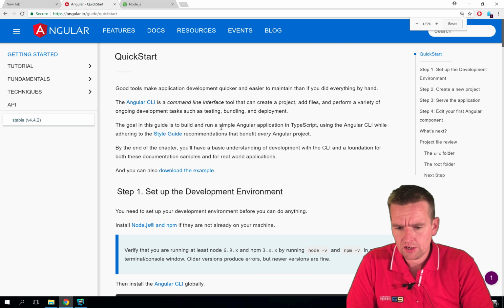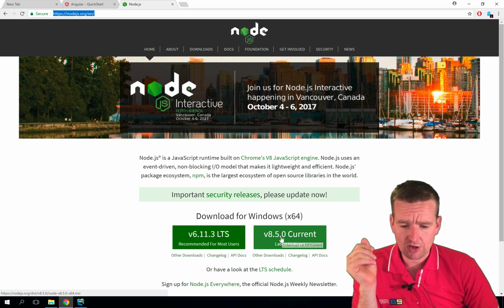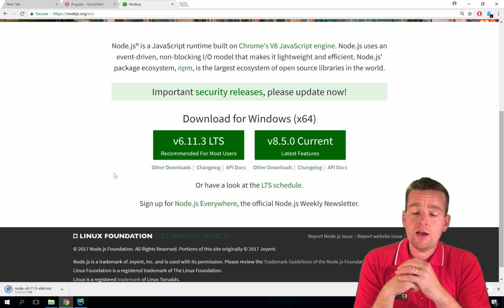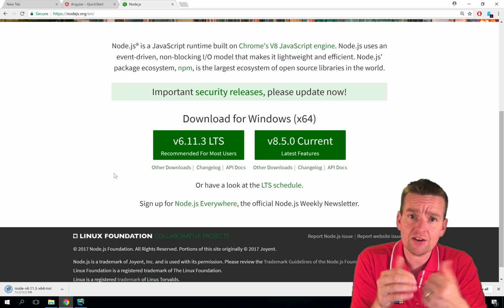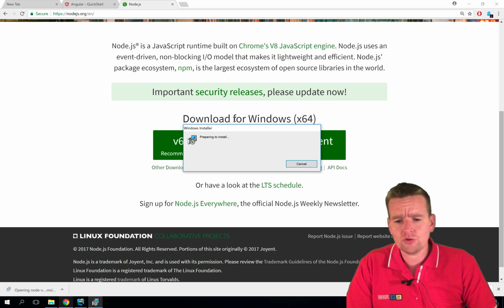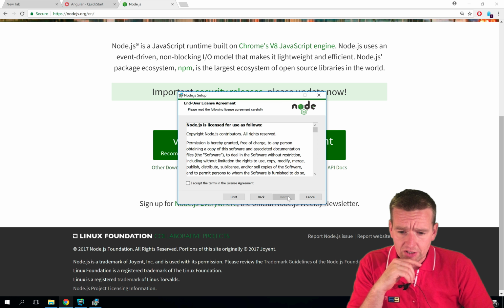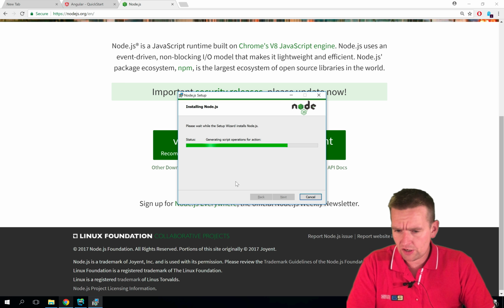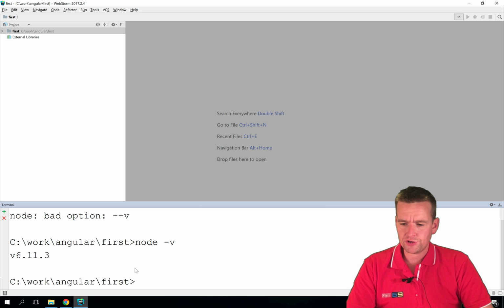Building a Angular4+ Web App | S4P11 | Installing NodeJS our JS Runtime | Windows